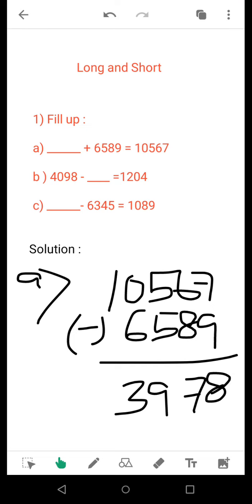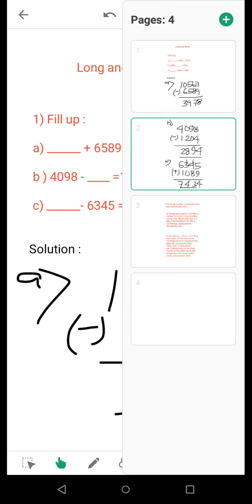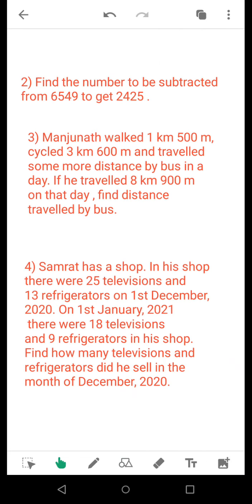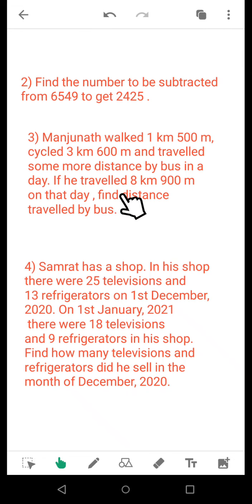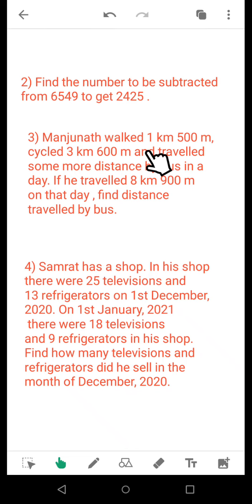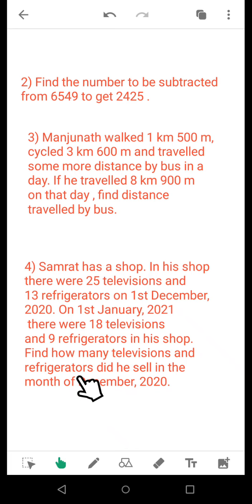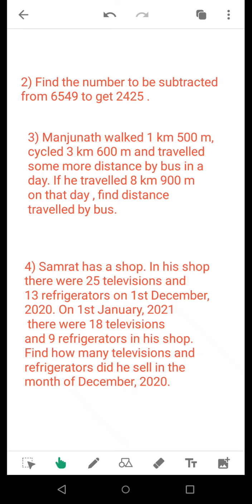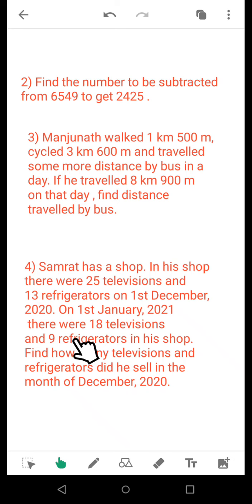LONG AND SHORT VIDEO 4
Solved and unsolved Exercise